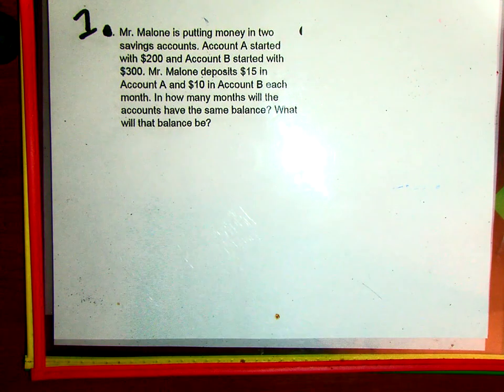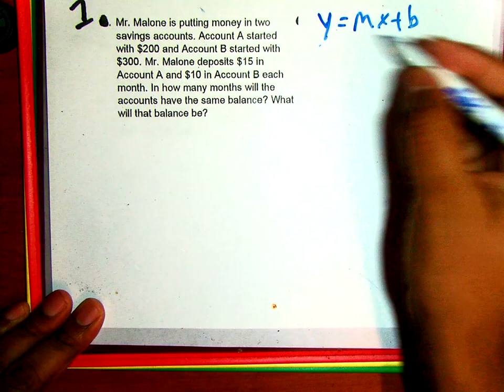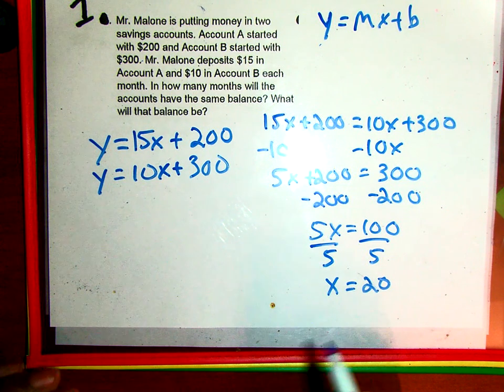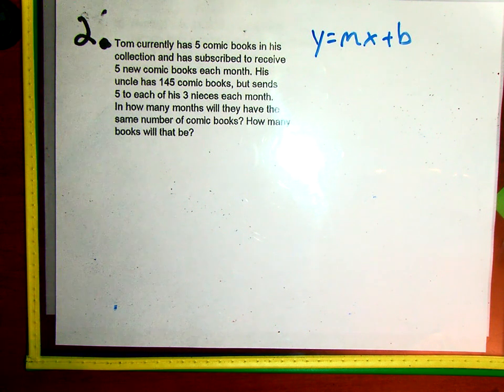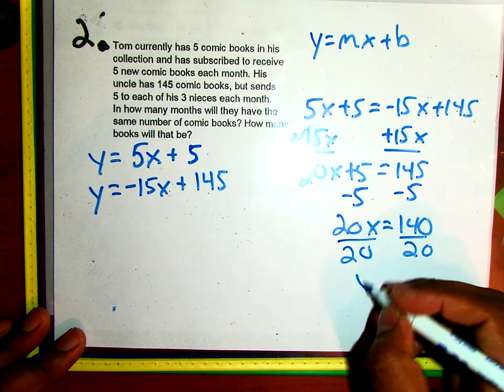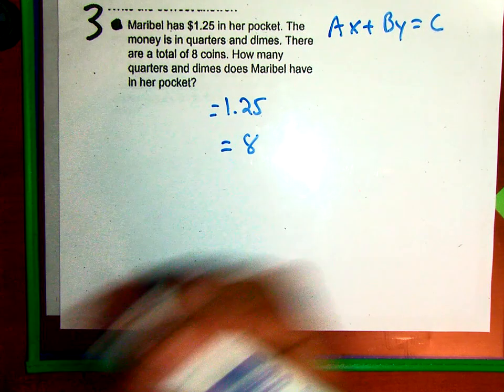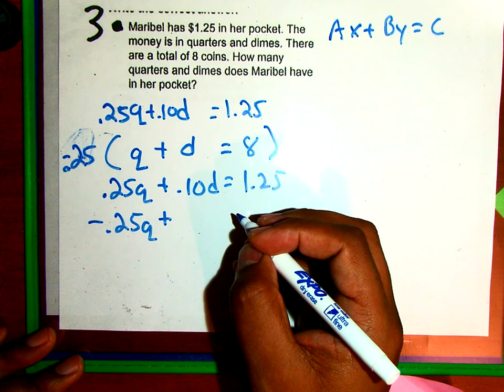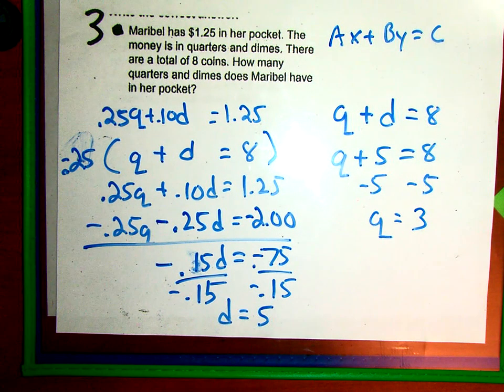Systems of linear equations word problems